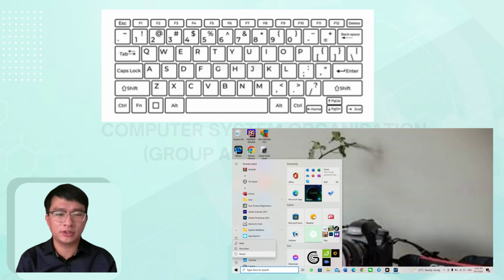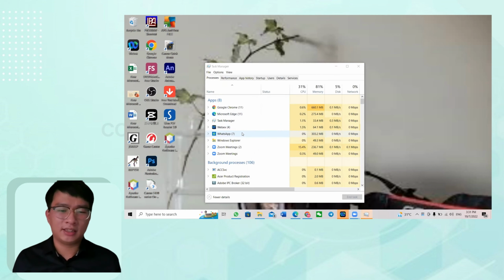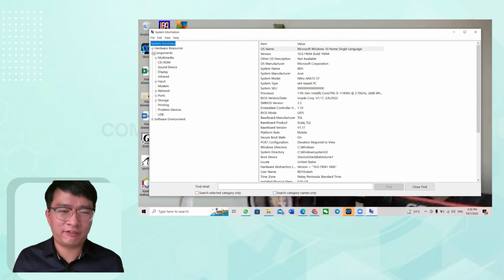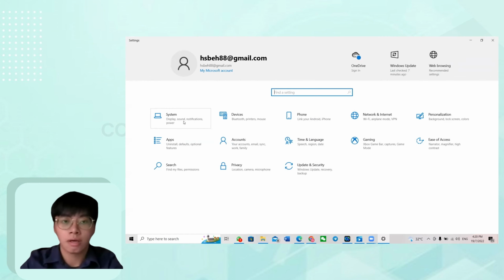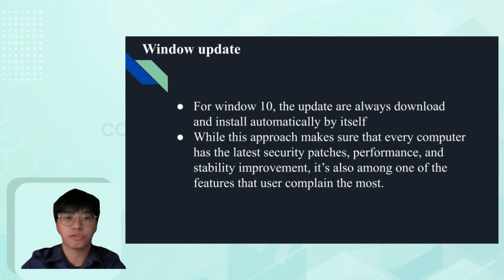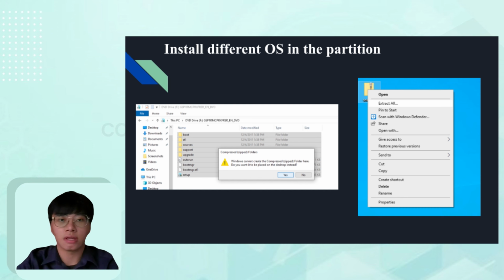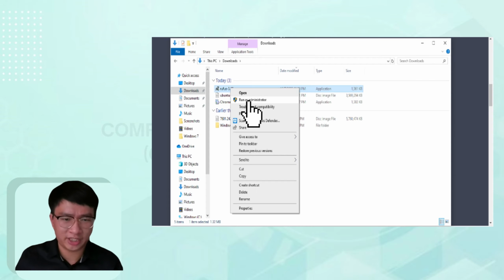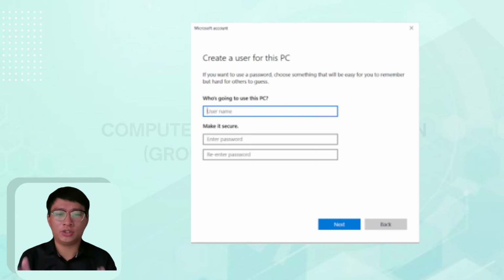STIK1014 Computer System Organization (A)Video presentation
Ang Kai Zi 286043
Beh Huey Siang 285626